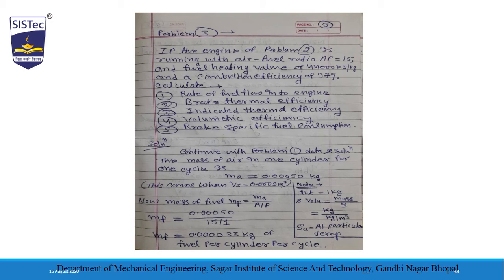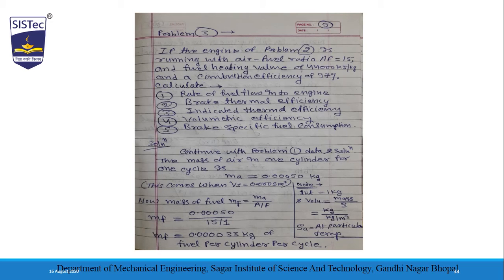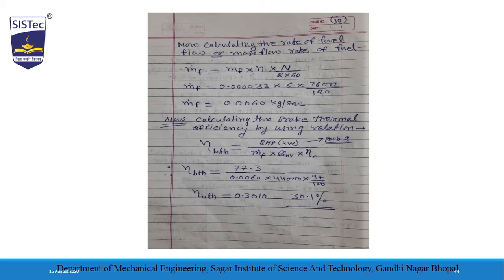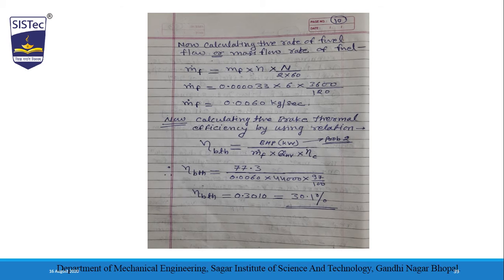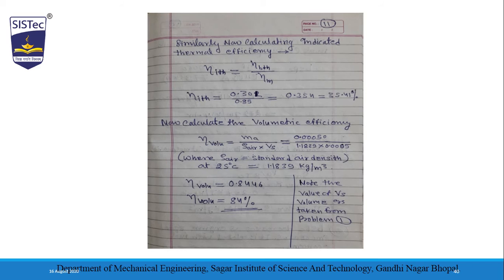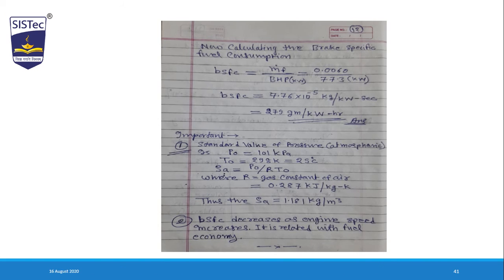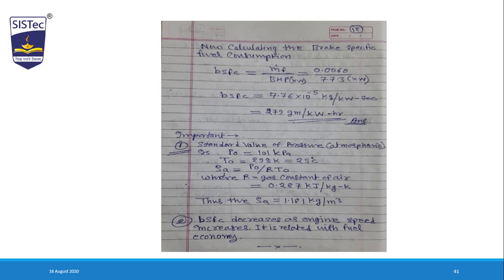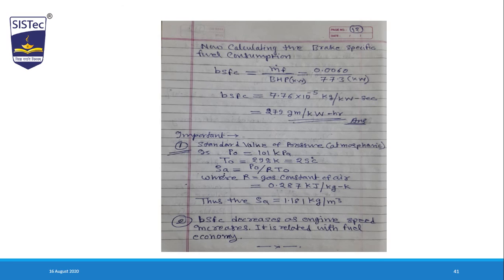Numerical Part 2 | Prof Sanjay Chhalotre | Mechanical Engineering Dept | SISTec Gandhinagar Bhopal